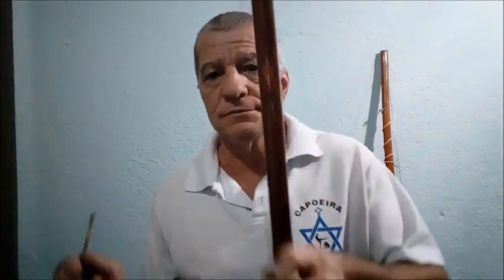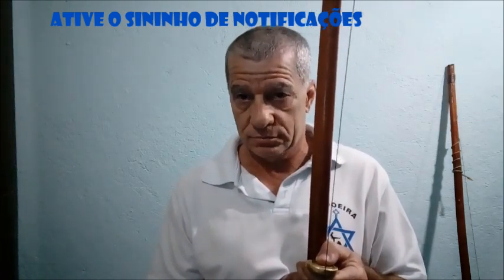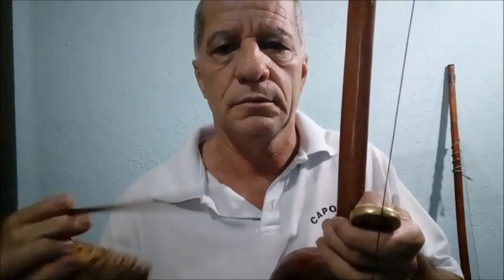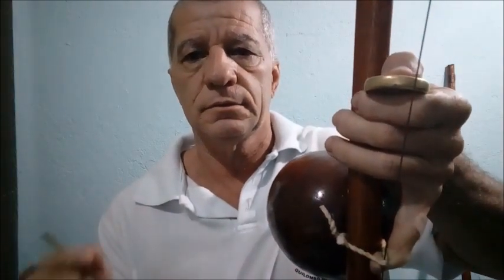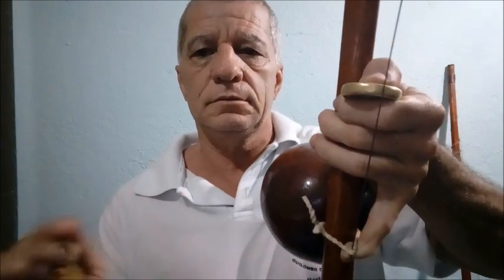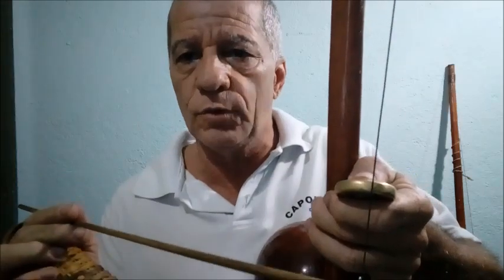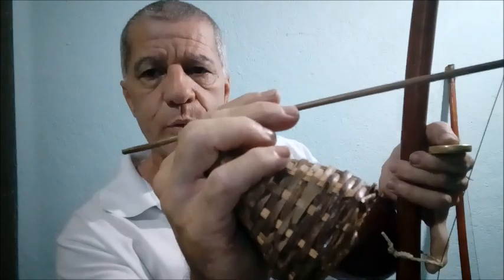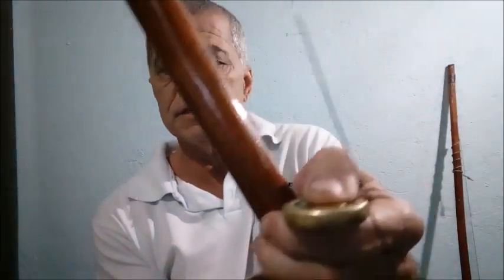COMO TOCAR CORRETAMENTE O BERIMBAU-HOW TO PLAY THE BERIMBAU CORRECTLY - Me.PEIXE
NESSE VÍDEO VOU MOSTRAR O MODO CORRETO DE TOCAR SEU BERIMBAU E AS DIFERENTES NOTAS .
ASSIM COMO AS NOTAS, TAMBÉM VOU MOSTRAR O CHIADO E COMO EQUILIBRAR O SEU BERIMBAU.
VAMOS LÁ!!  PEGUE SEU BERIMBAU E  DESENVOLVA SEU TALENTO MUSICAL.
AQUI NO MEU CANAL VC SEMPRE APRENDERÁ TUDO SOBRE CAPOEIRA INCLUSIVE TOCAR BERIMBAU E TOQUE DE BERIMBAU.
IN THIS VIDEO I WILL SHOW THE CORRECT WAY TO PLAY YOUR BERIMBAU AND THE DIFFERENT NOTES.
AS WELL AS THE NOTES, I WILL ALSO SHOW THE CHIADO AND HOW TO BALANCE YOUR BERIMBAU.
LETS GO!! TAKE IT YOUR BERIMBAU AND DEVELOP YOUR MUSICAL TALENT.
HERE ON MY CHANNEL VC WILL ALWAYS LEARN EVERYTHING ABOUT CAPOEIRA INCLUDING  PLAYING BERIMBAU.